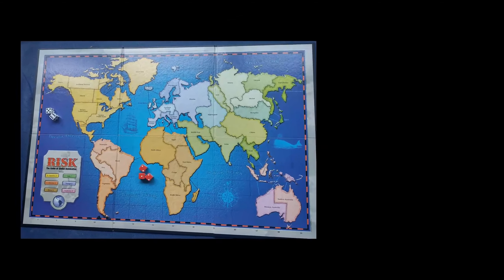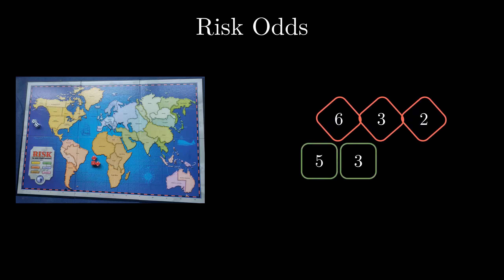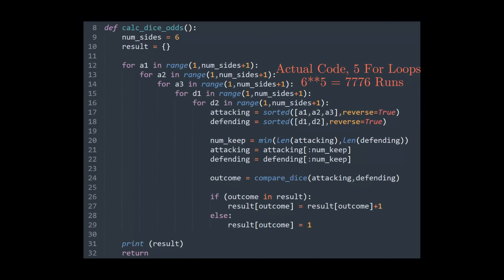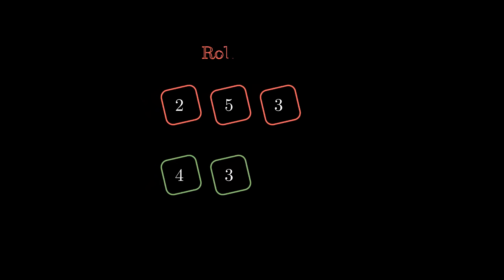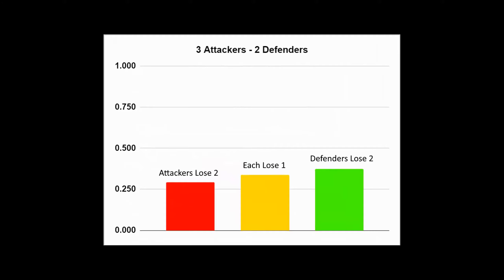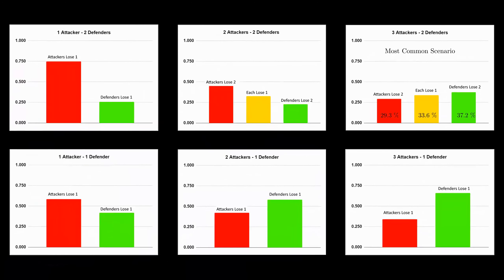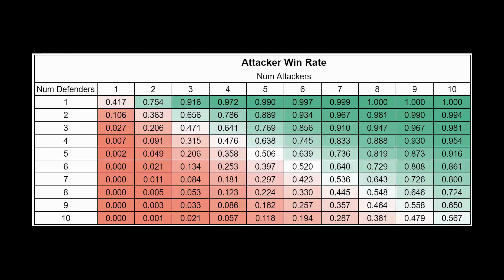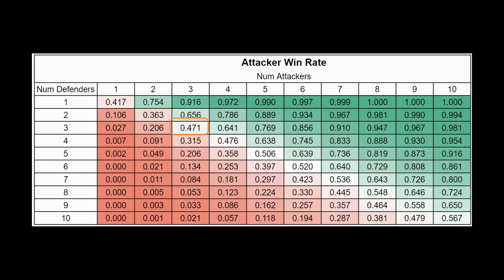Risk Board Game, World Domination Odds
Who has the advantage in a game of risk?  The attacker or the defender ?  The attacker gets an extra die,  but the defender wins ties.

As it turns out,  this is slightly better for the attacker, in the common 3 attacker vs 2 defender scenario.   But in most of the other scenarios, the defender has the advantage.

Basically, if you're the attacker and you can't attack 3v2,  3v1, or 2v1  you will be at a disadvantage to the defender.   Maybe you should still attack... but the odds won't be with you

The Risk Board game is owned by Hasbro, who owns copyright to the Risk map I used in this video.